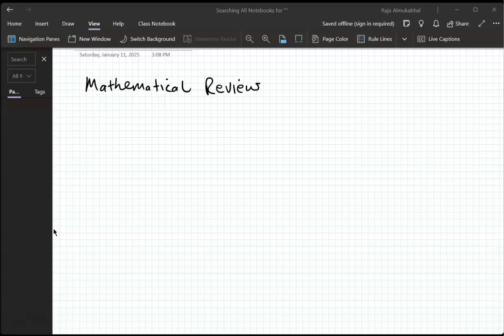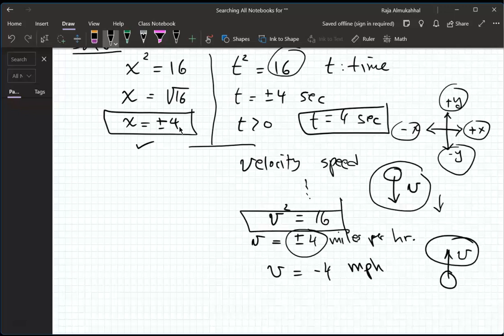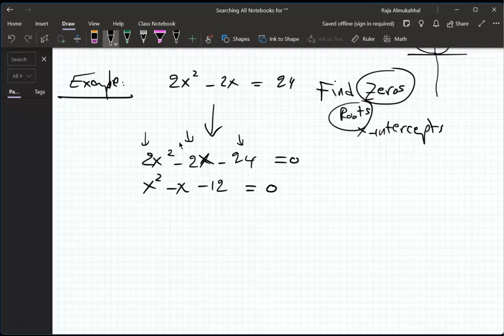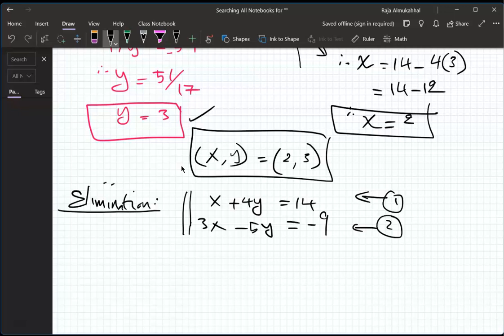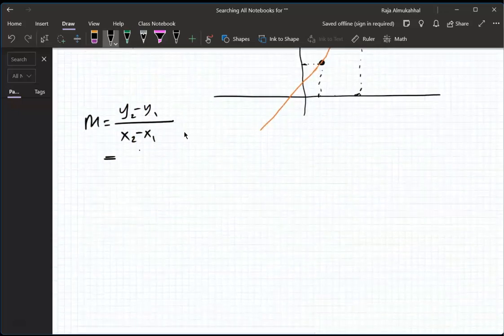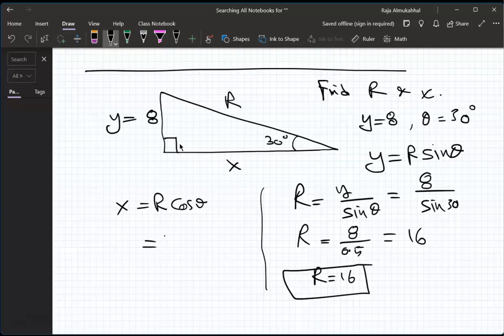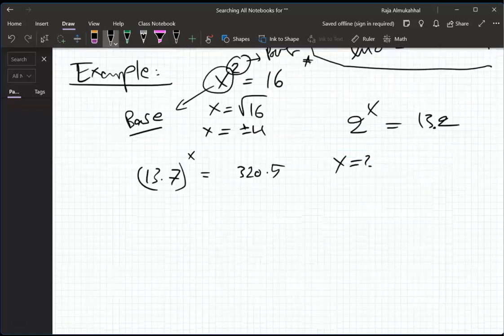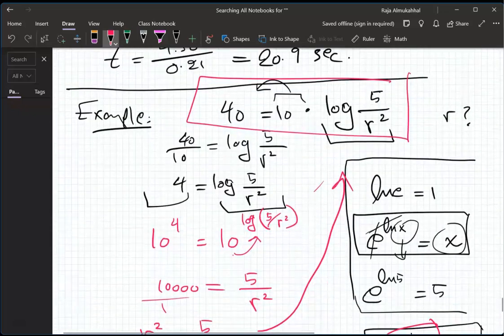Mathematical Review for College Physics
Mathematical Review: All the math that you need if you are taking a College Physics course.